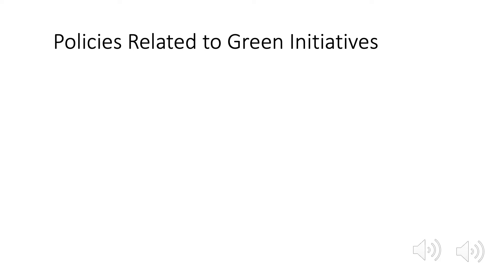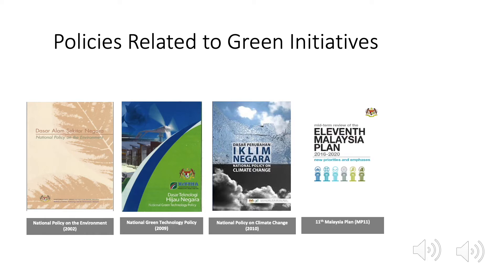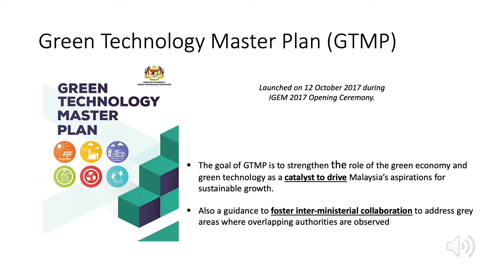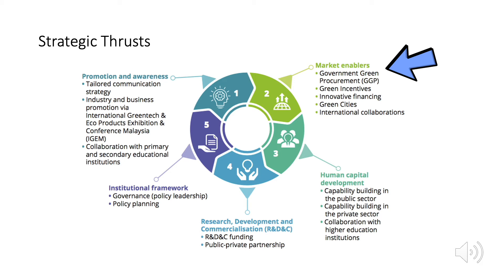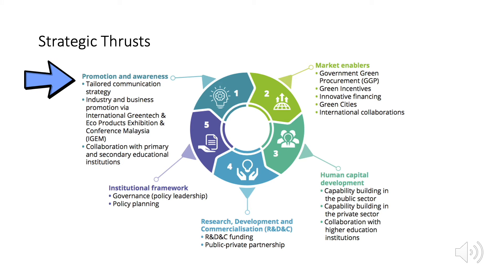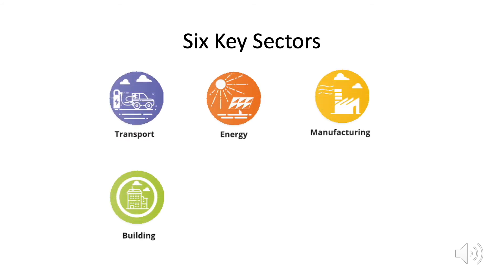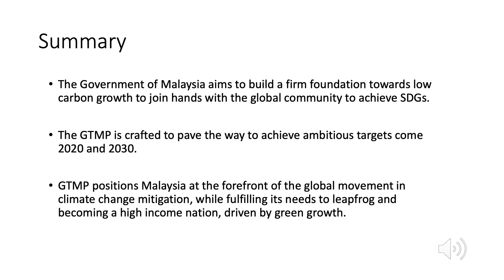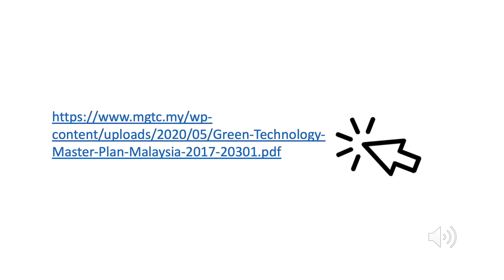Green Technology Master Plan GTMP - BPI (IGEM 2020 POCKET TALK)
Pocket Talk video from the Division of Climate Change (BPI), Ministry of Environment & Water (KASA)